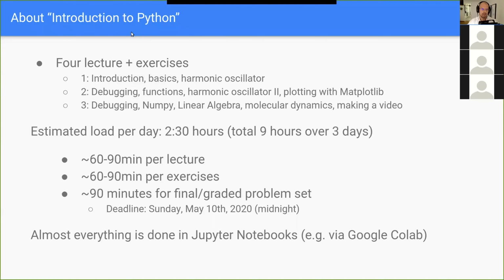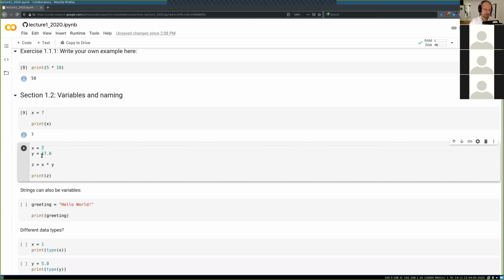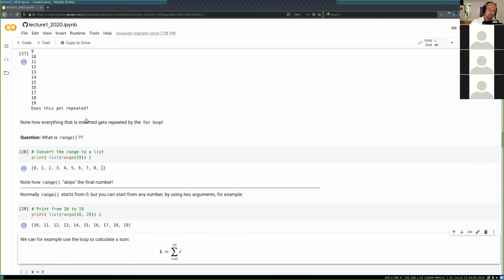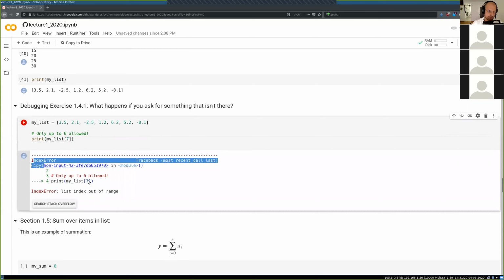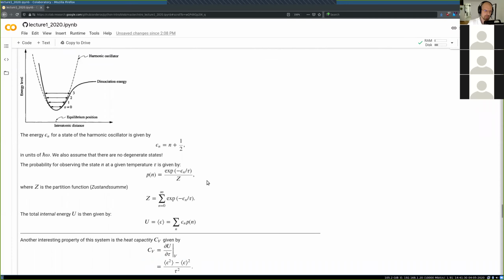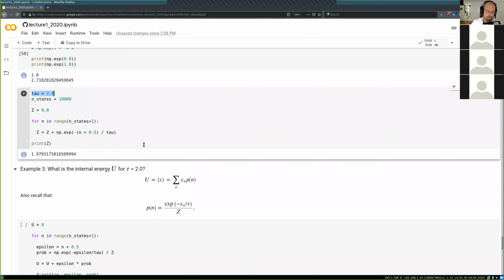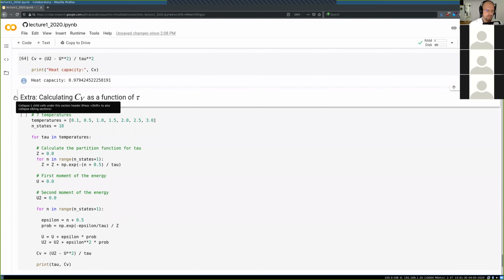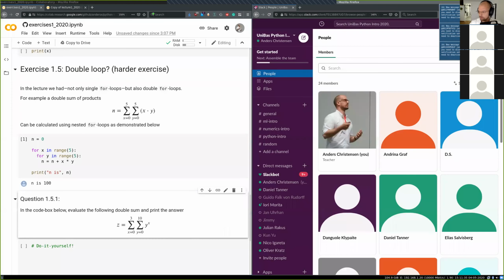Lecture 1 - Introduction to Python 3.6 for Chemists, University of Basel, May 2020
GitHub URL: andersx/python-intro